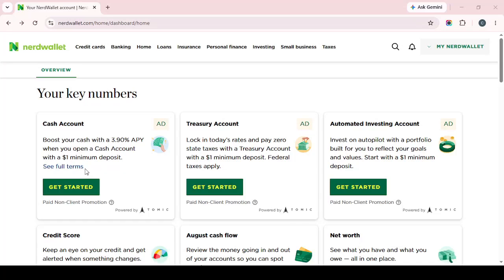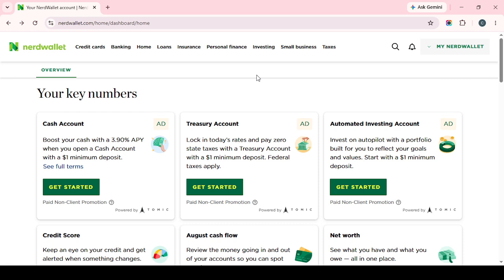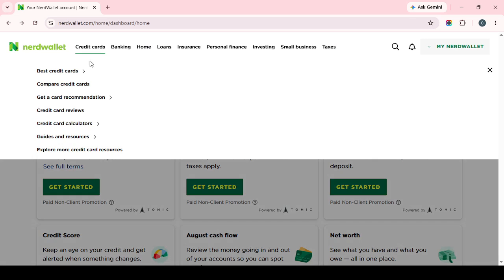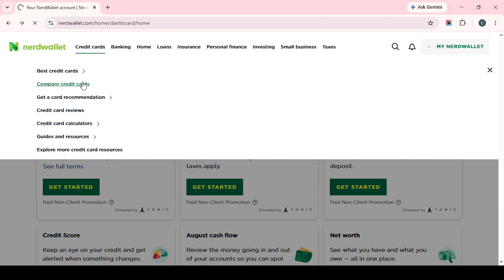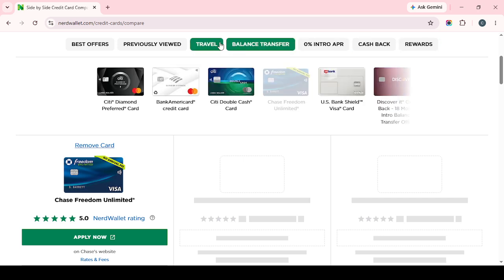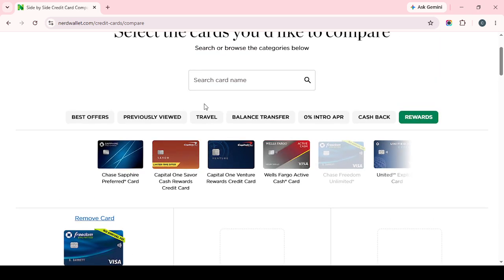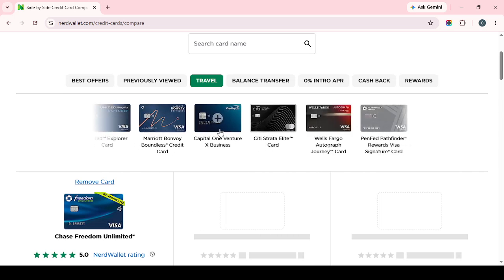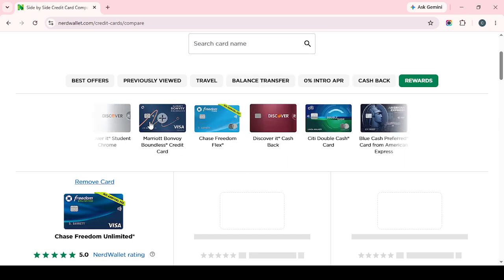How To Compare Credit Cards On NerdWallet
Find the ideal credit card for your spending habits! Learn how to use NerdWallet’s credit card comparison tools to evaluate rewards, interest rates, annual fees, and sign-up offers side-by-side before you apply.